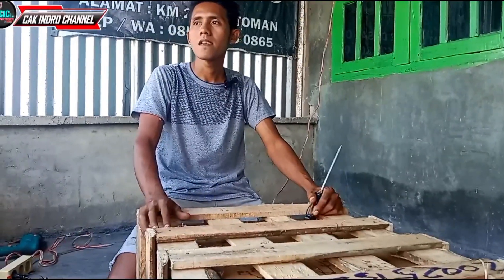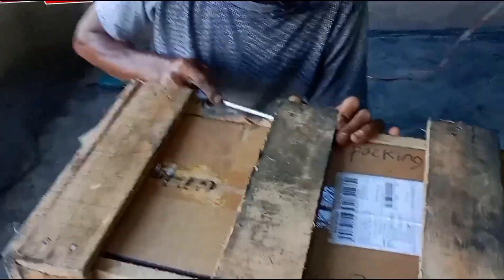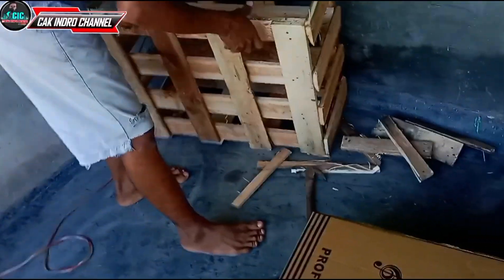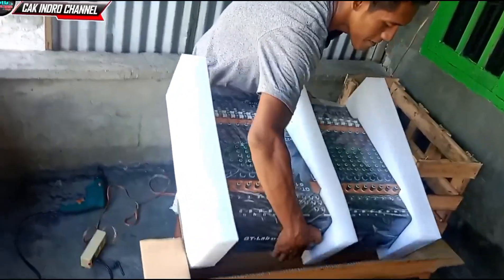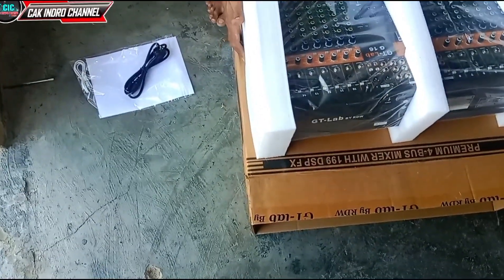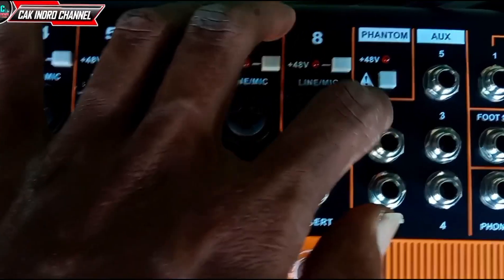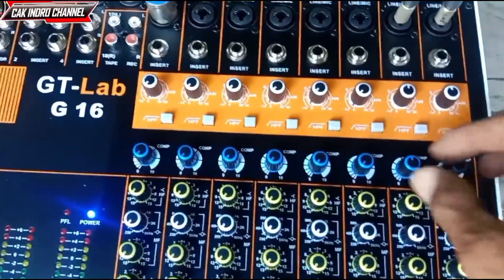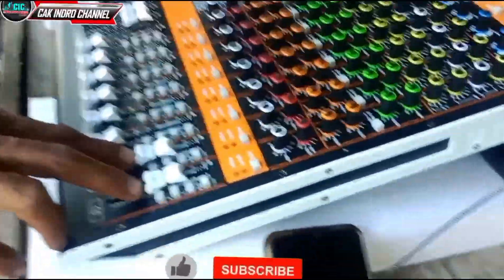Tes mixer terlengkap⁉️ Mixer GT - Lab G 16 Channel...micropon super nyes...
Cek.
Shopee